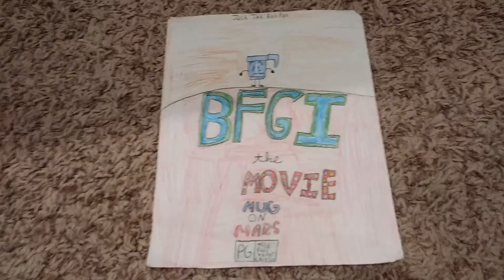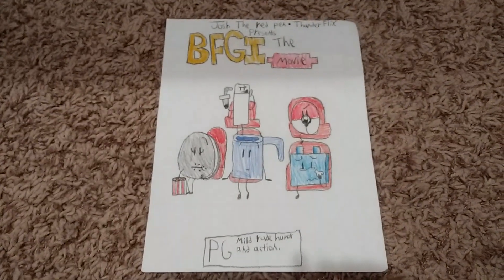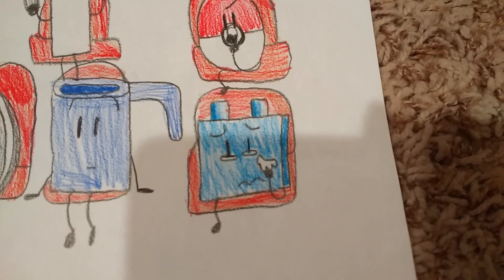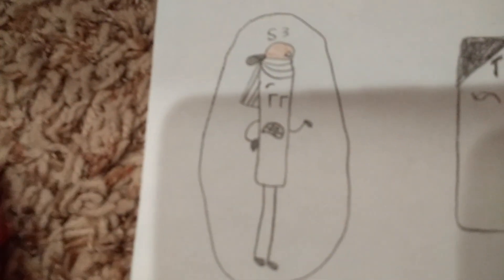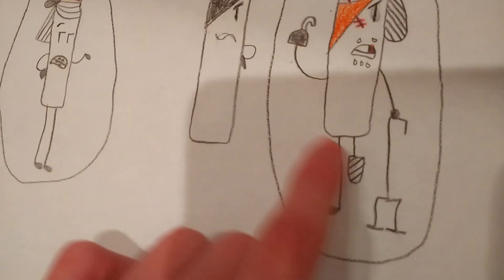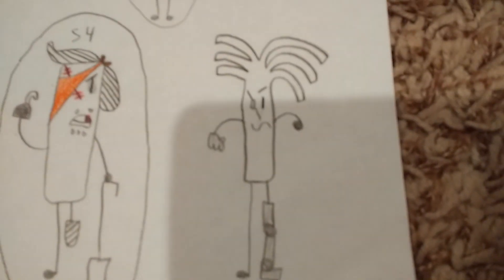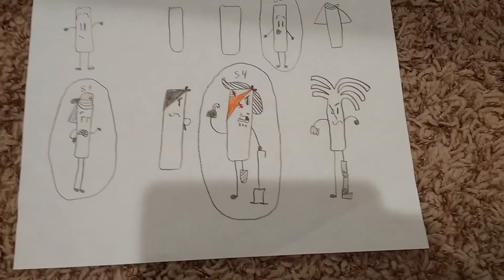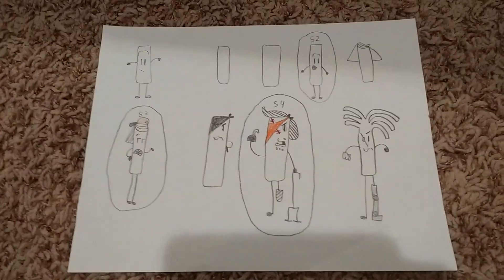BFGI Movie Posters & Cheesestick's Early Designs